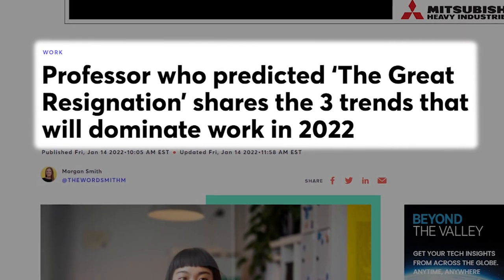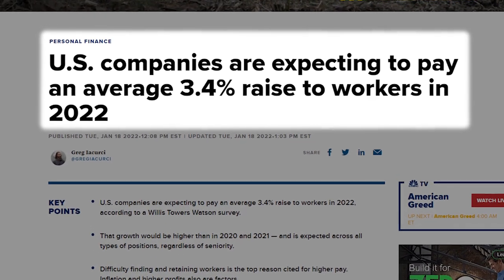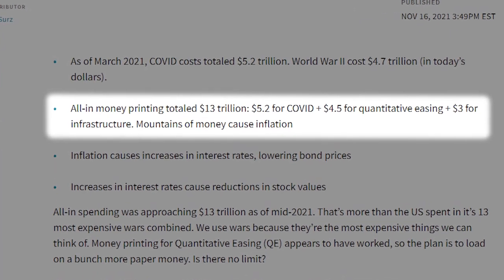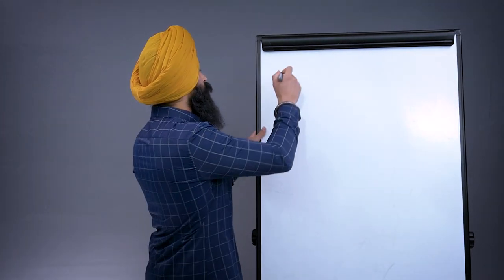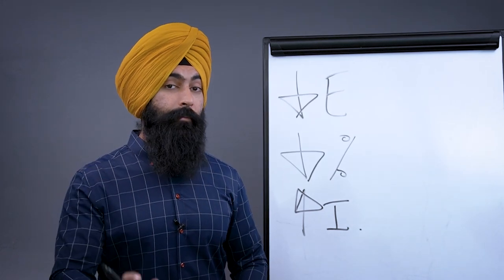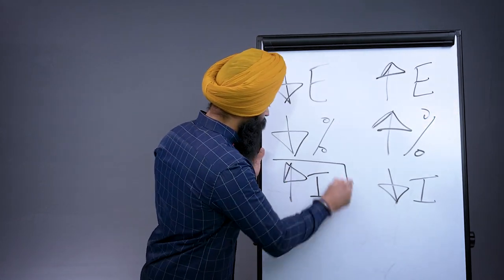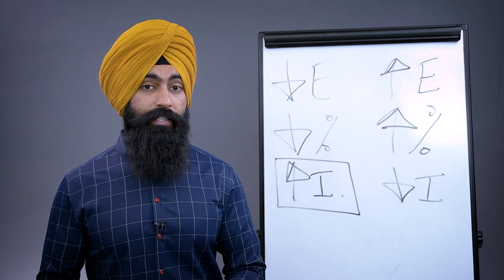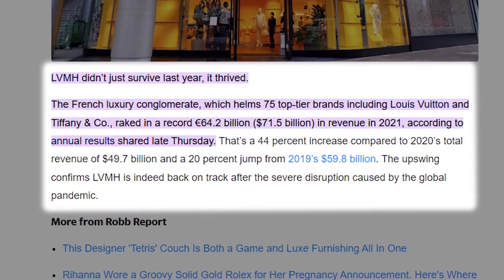The BIGGEST RISKS In 2022 That Could WIPE OUT Your Money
✅ Invest in crowdfunded real estate with as little as $1,000 thanks to Fundrise*!
*This is an ad. Minority Mindset is a paid partner with Fundrise, if you use them, we will get compensated. There's no additional cost to you.

1. Market Briefs - Get our free financial newsletter
2. Market Insiders - Financial education on demand
3. Guac Talk - Join my free discord

It's thinking differently than the majority of people.

Minority Mindset was founded to revolutionize the way Money Minds think about money and to make financial literacy fun. We do this by sharing videos, articles and resources on how to make, save and invest money.

My recommended tools! It doesn't affect my recommendations or advice.

1) 🏠  Fundrise - Invest in real estate with as little as $100! See the historical returns here:

2) 💰 M1 Finance - Pick a few ETFs and stocks, then let M1 Finance invest your money automatically:

➤ Active Stock Market Investing
3) 💸 Robinhood - Open up a free account and start buying stocks.

➤ Life Insurance
4) 🛡 Policygenius - Get a free life insurance quote: